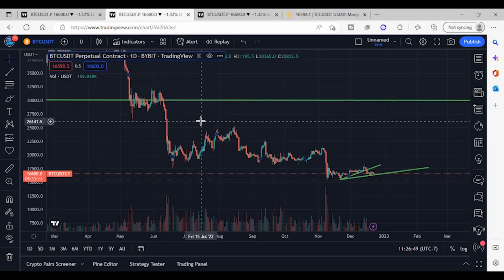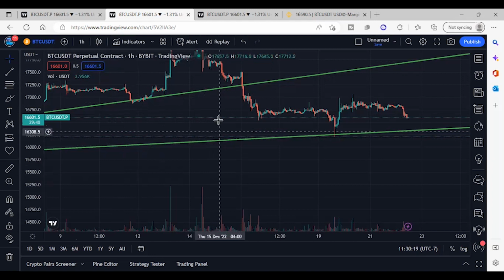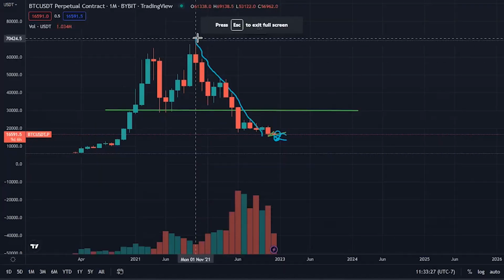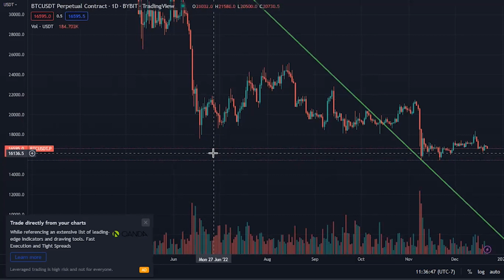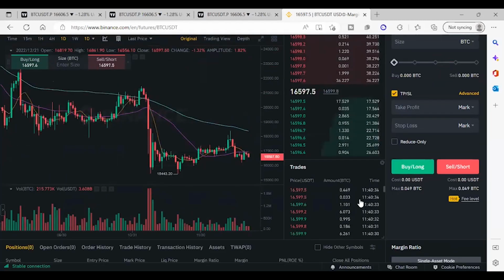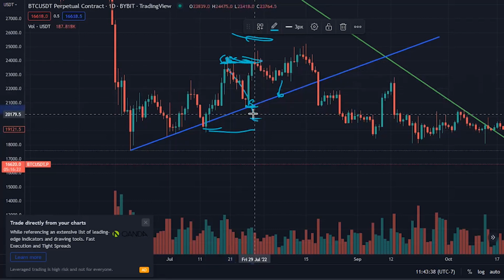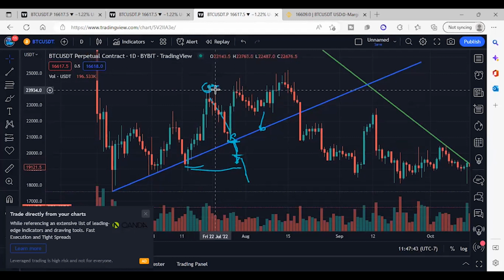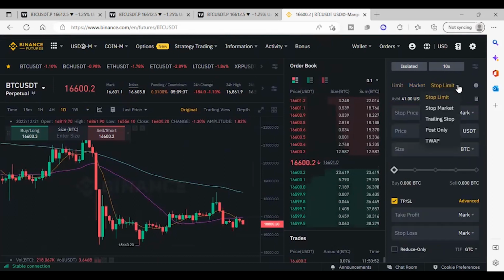How To Trend in UPTREND | The BEST TRADING STRATEGY For Crypto, Stocks, Forex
How To Trade in UPTREND | The BEST TRADING STRATEGY For Crypto, Stocks, Forex

I teach how to trade and invest in cryptocurrency such as bitcoin, Ethereum and many more altcoins. Trading and investing in cryptocurrency is one of the best ways to make money online these days. I believe anyone can master this skill and once you master trading cryptocurrency, you will be able to easily start making $100 a day online. All you need to do is commit to learn how to do technical analysis, read candlestick chart patterns and you will be able to easily start making money online by longing and shorting crypto like Bitcoin.

Btc, crypto, cryptocurrency, btc, altcoin, btcnews, btcprice, bitcointoday, ethprice, bullmarket, bearmarket, priceaction, day trading, investing, analysis, technicalanalysis, bitcoin,